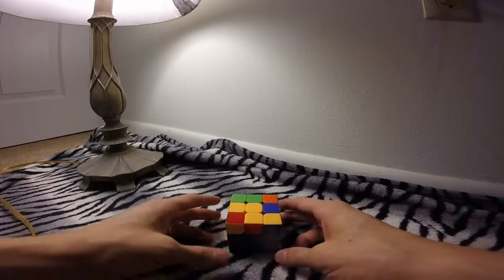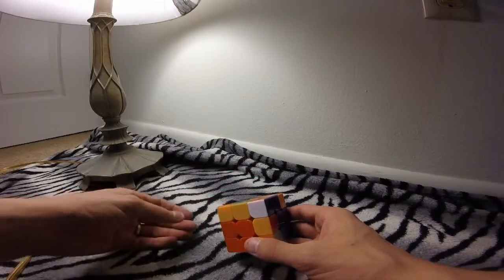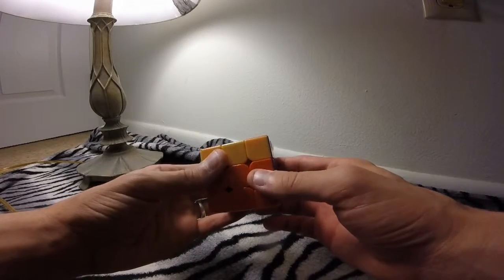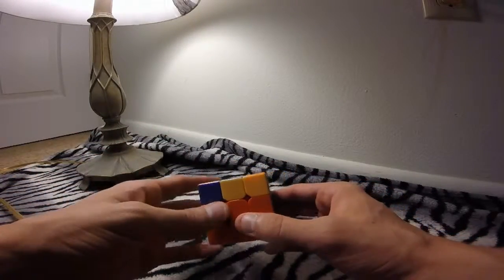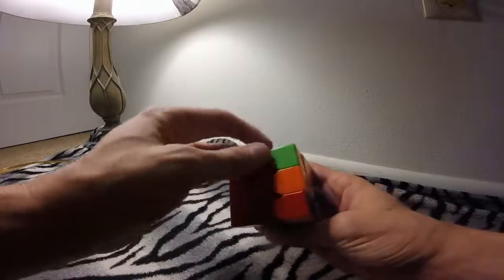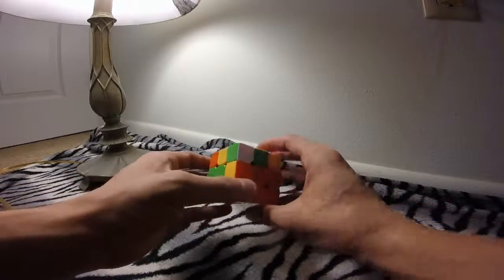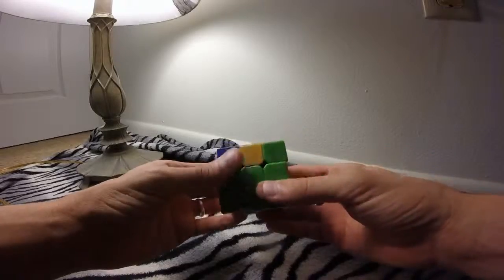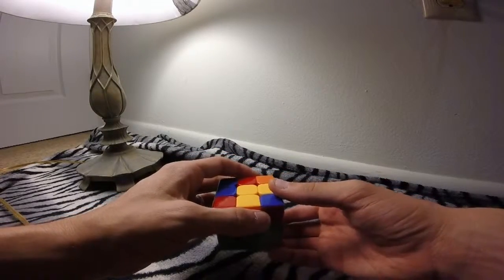Complete F2L Guide Part 1: The Basic Cases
This is the first in a series of videos that teaches you how to solve the first two layers (F2L) for a Rubik's cube. This is a somewhat advanced topic, so you should probably already know how to solve the cube using a standard beginners method. In This video I exhaustively go over how to do the Basic (or easy) cases for F2L.